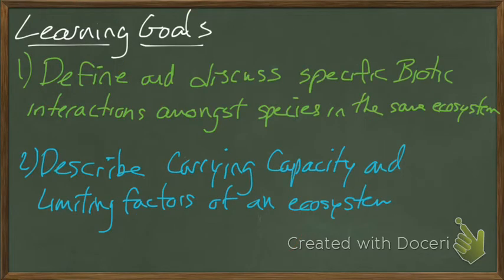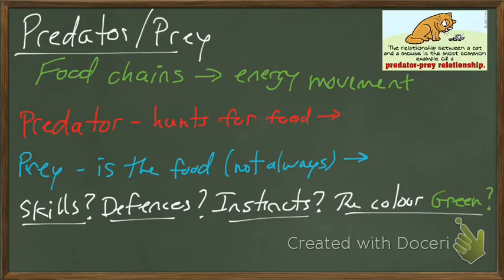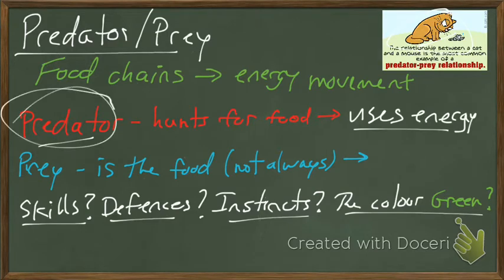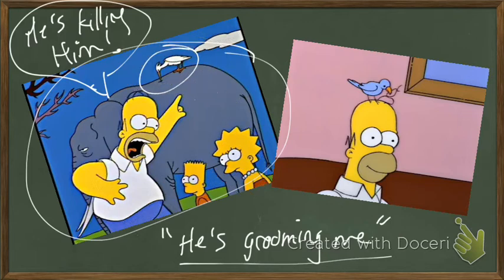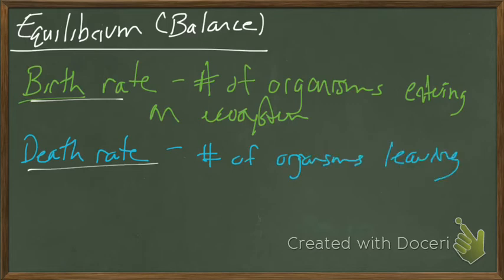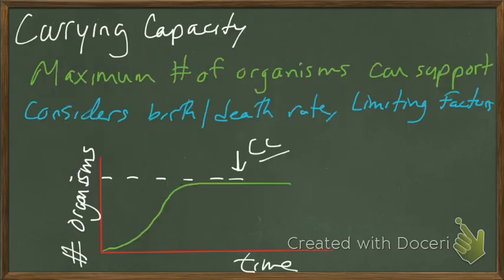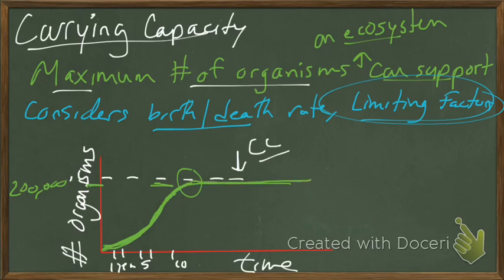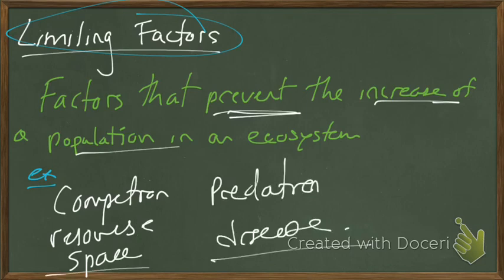1.3 Specific interactions amongst species